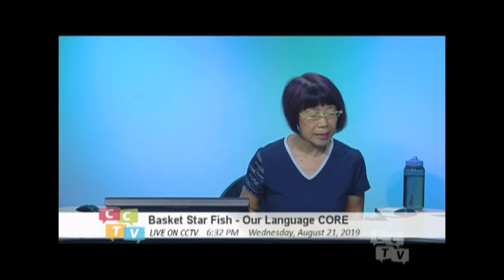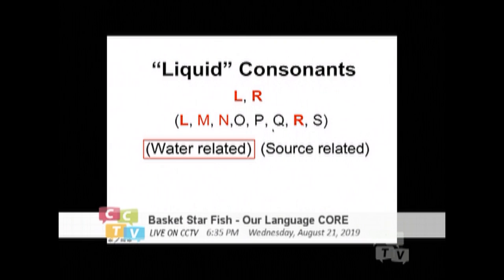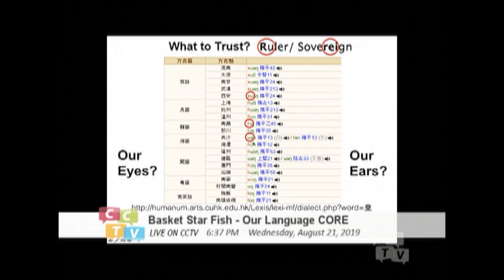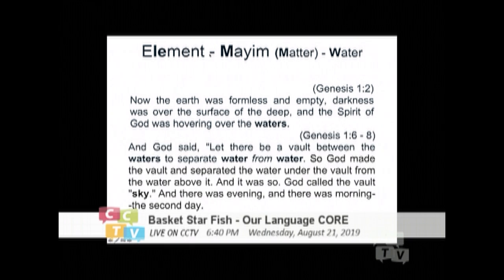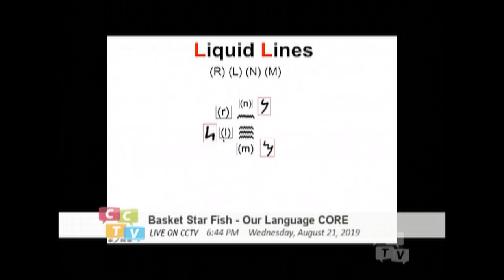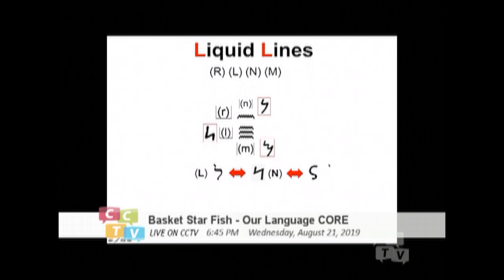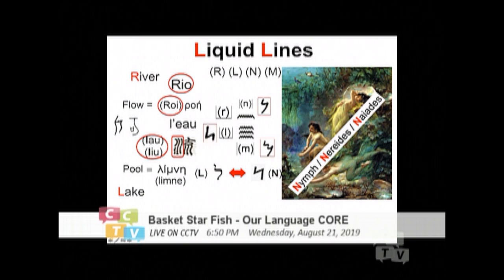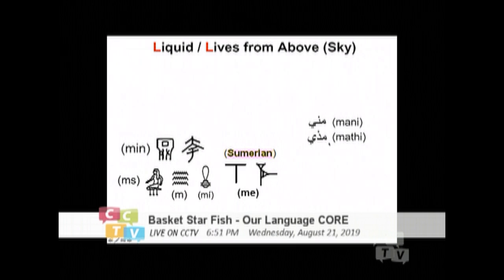Basket Starfish - Our Language Core (056) Liquid Consonants (LMNR) (02)